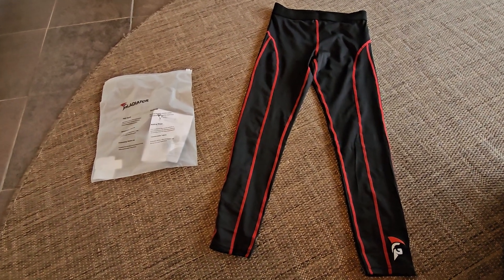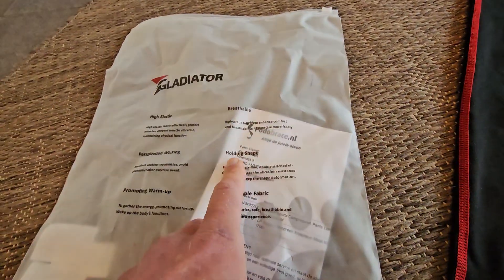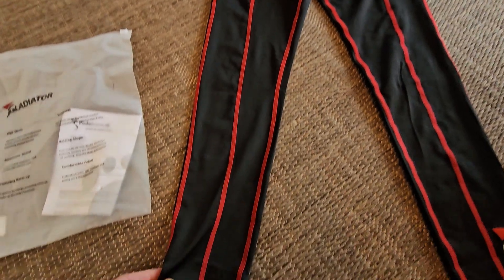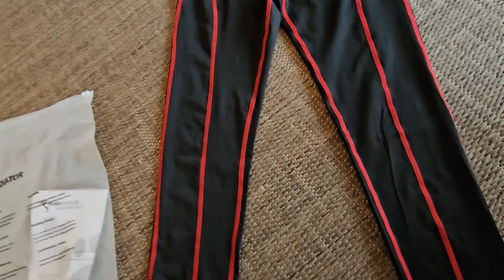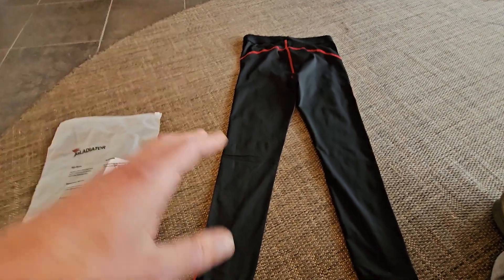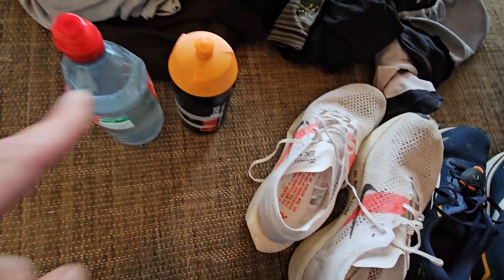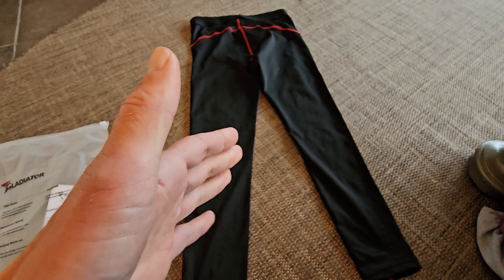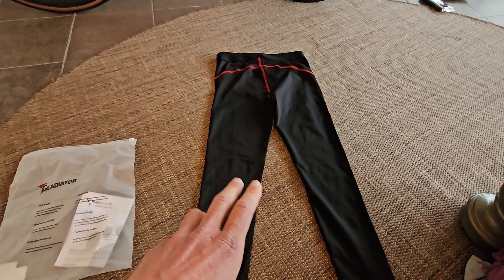Radiator Running Tight Test Review!